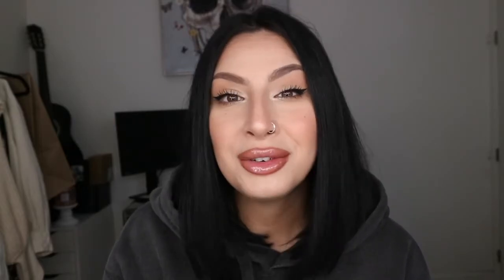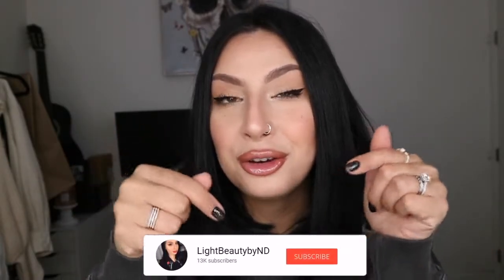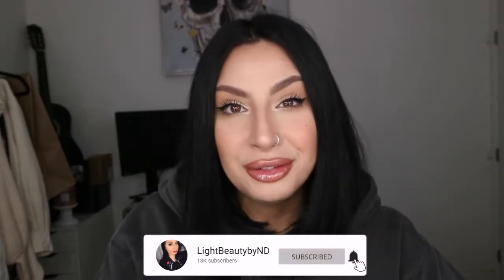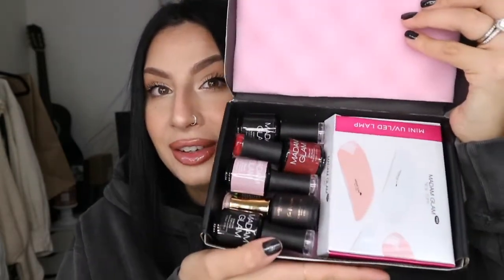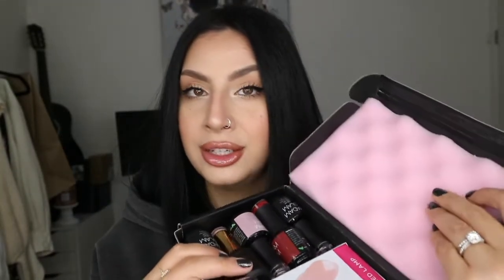DIY AT HOME gel polish manicure | Madam Glam Review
HUGE thanks to @madamglamofficial for contacting me and sending me some of the Gel Polishes to try ❤️

I have been using / working with gel polishes, when I did my nail technician courses at school 💅🏻
After using them, I never went back to regular nail polishes any more!

♡ FOLLOW ME ♡
INSTAGRAM ‣ @lbbynd
TIKTOK ‣ @lbbynd
TWITTER ‣ @lbbynd
FACEBOOK ‣ @lightbeautybynd
INFLUENSTER ‣ @lightbeautybynd